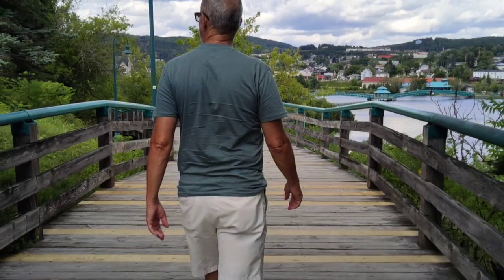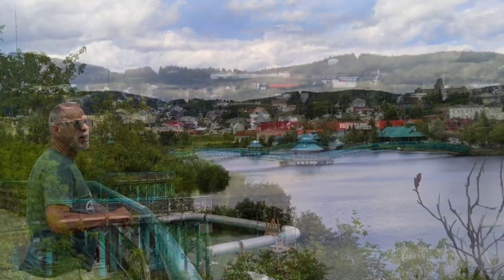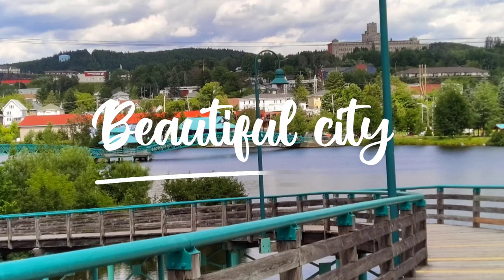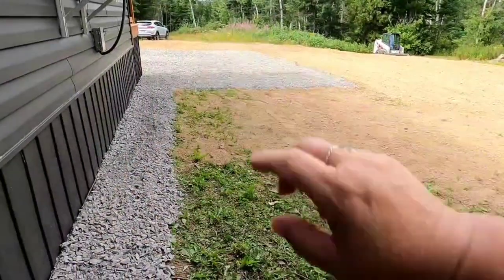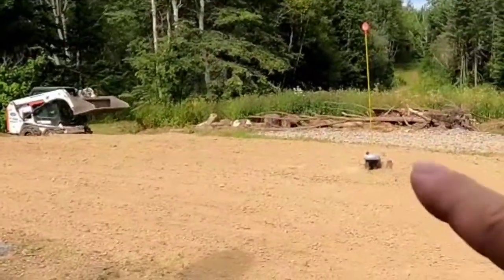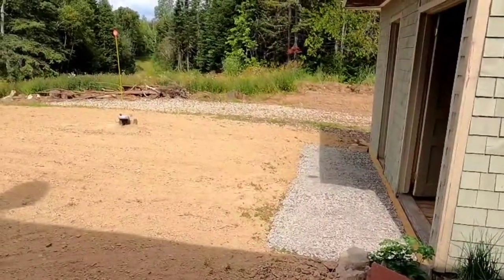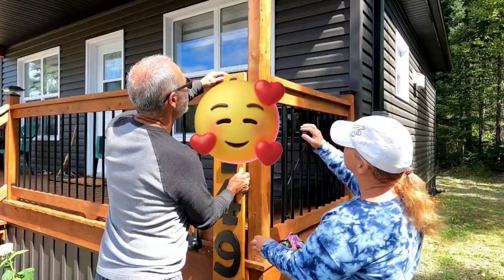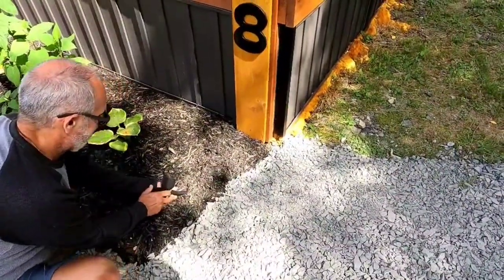Landscaping at the Tiny Cabin | Tiny Home & Discover more about New Brunswick Canada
ABOUT US:
We’re Fern & Frank of Ottawa, Canada. We’ve been retired for a few years now and had the great idea to share our adventures of travelling, walking, and the joy of a simple, and sometimes fancy, cup of coffee... which is why we call ourselves JavaWalkerWorld.

These small actions, which don't cost you a penny, can help us reach more people, just like you.

Creating YouTube videos is a lot of fun, and we love sharing our journey with you all. Which intern will help us purchase better equipment and visit more interesting places to share with you.

ABOUT THIS VIDEO:
This week's video starts with a quick sneak peak of Edmundston, New Brunswick, Canada.  Edmundston is a small city in the north-west side of the Canadian province of New Brunswick.  It is very close the both the Quebec and the U.S., Maine State, border.  There are many things to do there, we especially like the walk along the Trans Canada Trail, right downtown and along the river.  Very scenic indeed.

This episode is especially noted for the landscaping work we needed to do at our recently purchased cabin.  We needed to do some heavy work, and so we rented a skid steerer from a local equipment rental shop in the nearby city of Campbellton. We challenged ourselves to levelling off the area around the cabin, shed, and the driveway.  Put together a firepit, cleaned up the pond of fallen trees, and managed to set up a little garden and even transplant some spruce trees. Frank had limited experience working a skid sheerer, but loved it.